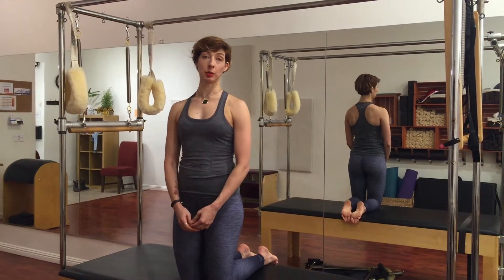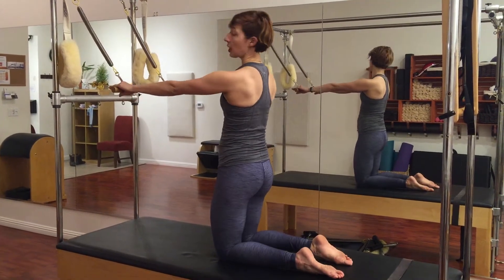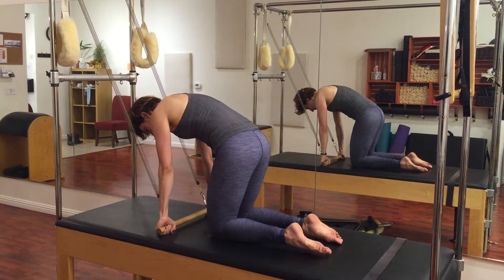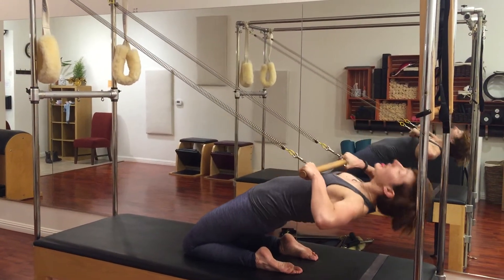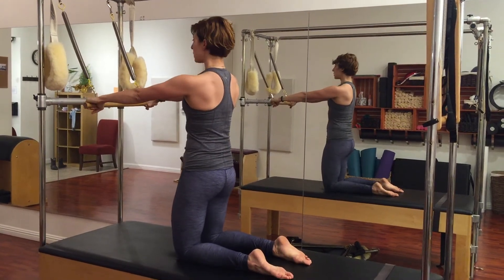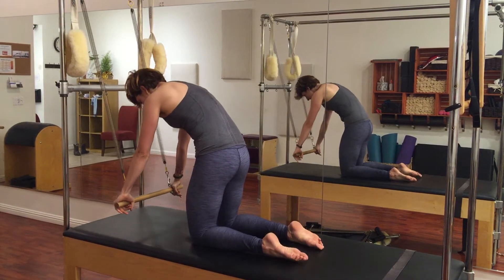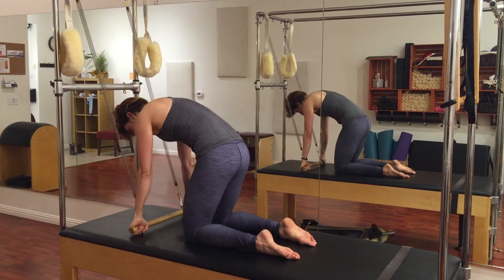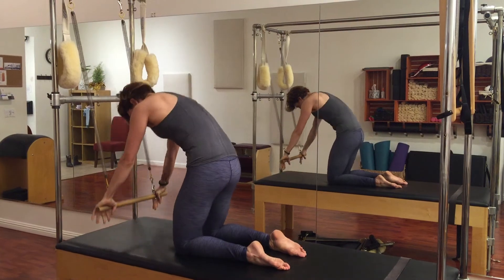Rolling In and Out on the Cadillac | OPC